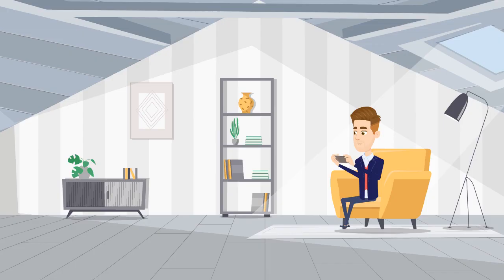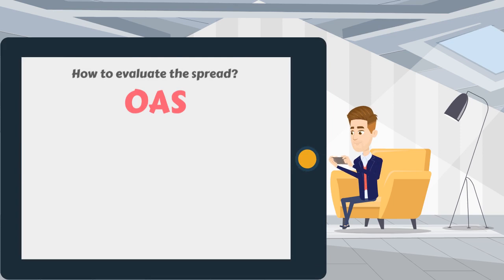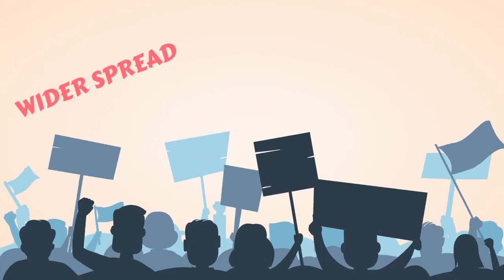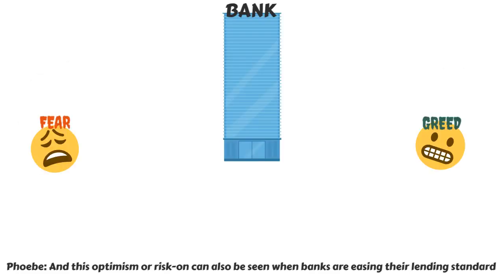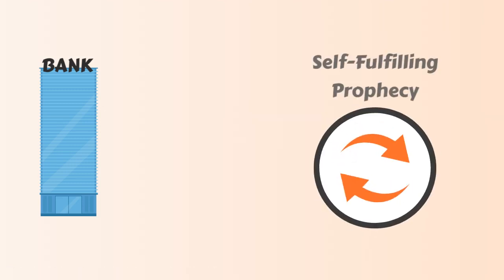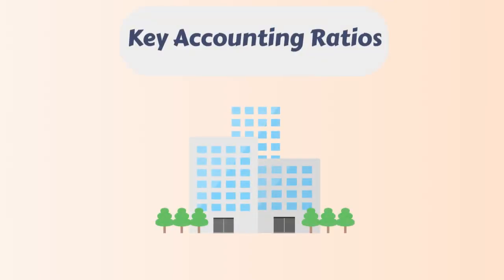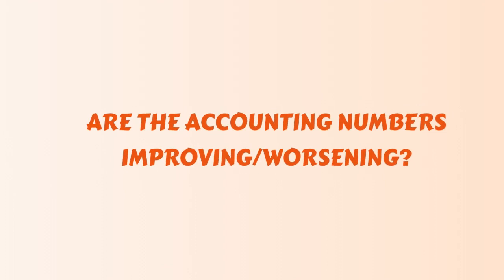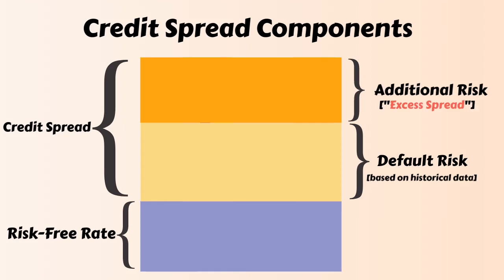B3 Factors Affecting High Yield Bonds v2